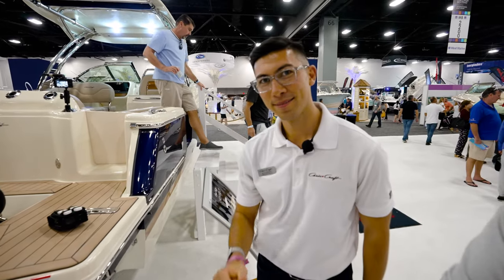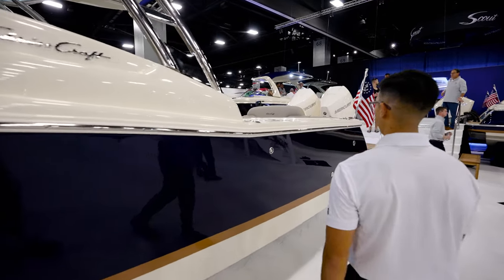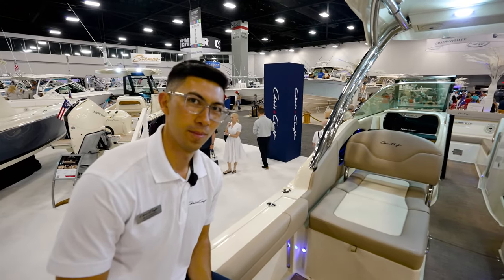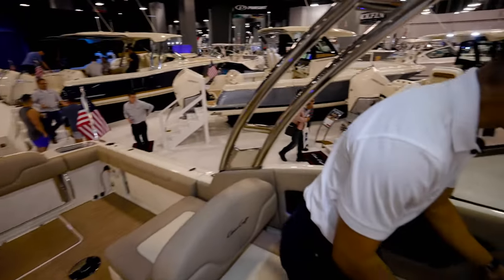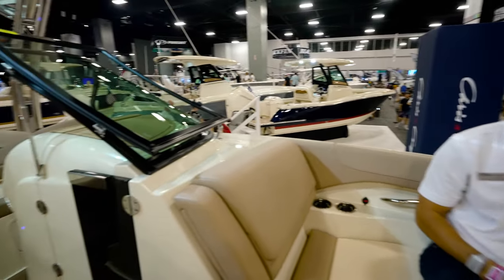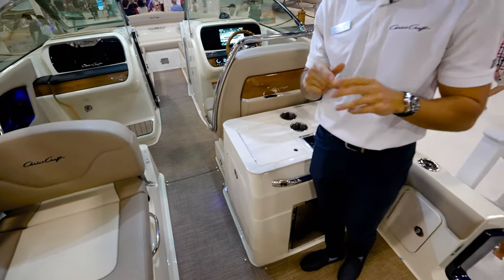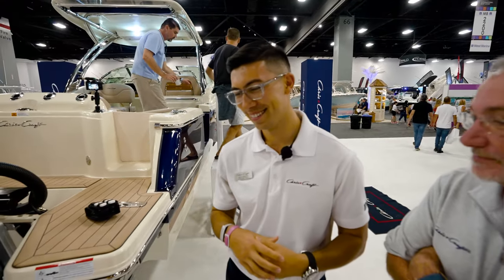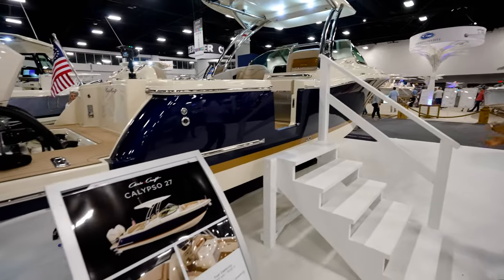All New Chris Craft 27 Calypso First Look ! (Miami Boat Show 2022)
Max and Rusty from Chris Craft found out what its like when I play around at a boat show. Max has showed us plenty of amazing Chris Craft boats up to date but today we see an all new 27 Calypso series. This boat is nice and fills a gap within the Calypso Series 24,30,35 that was really needed.

You'll enjoy this walk through of the Calypso 27 with max at the Miami Boat Show 2022.Watch till the end so you guys can see how I prank Rusty and Max before we begin our main video.